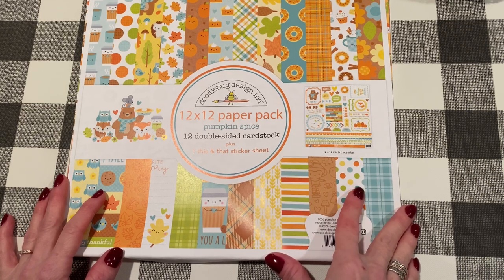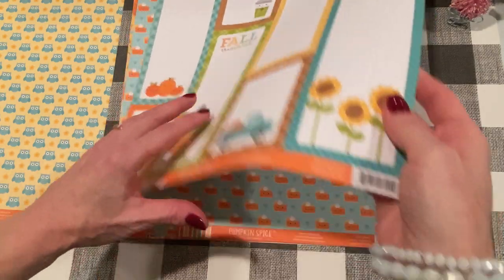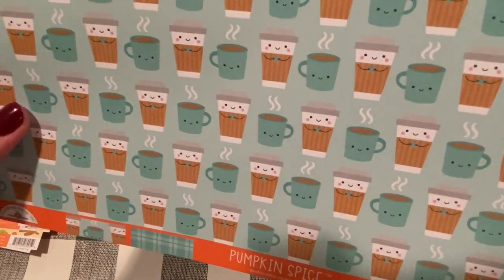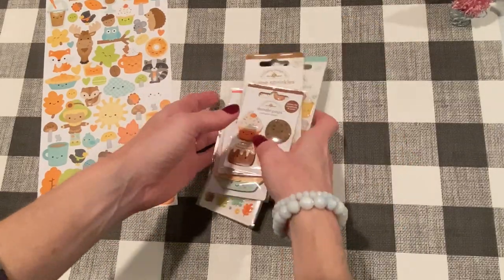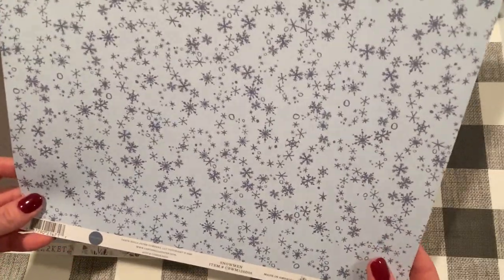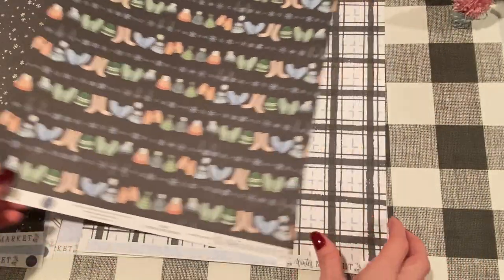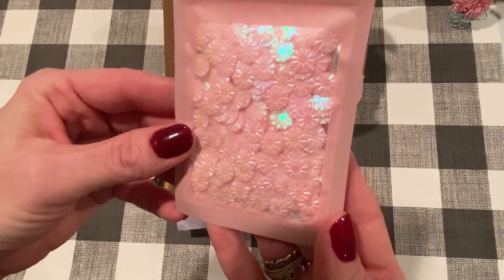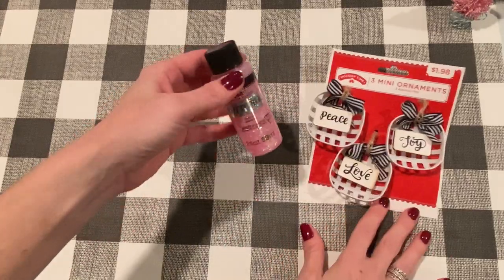10/09/20 Friday HAUL and project share! A Cherry on Top, Creative Mojo Studio, birthday gifts, etc!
Photo printer: Kodak Mini 3 Square Retro Portable Printer - Social Media Photo Instant Printer – Premium App iOS & Android Compatible – Wireless Connection – 3x3inch Photo - 4PASS Technology - 60 Sheet Bundle Black